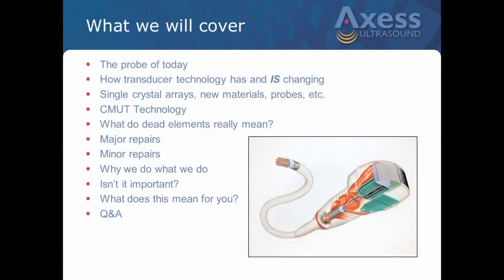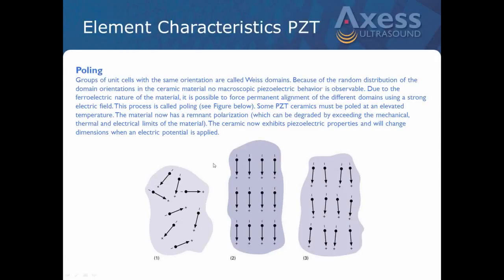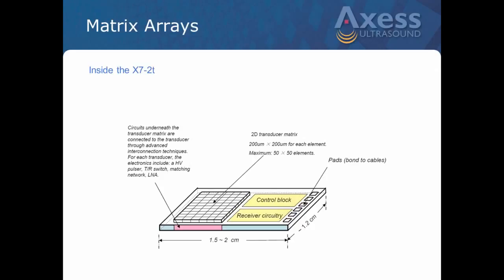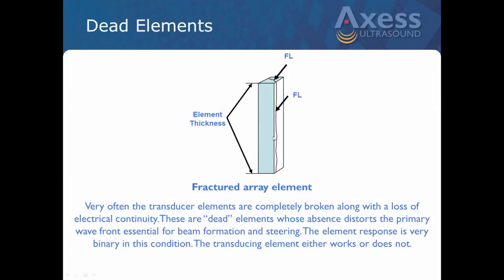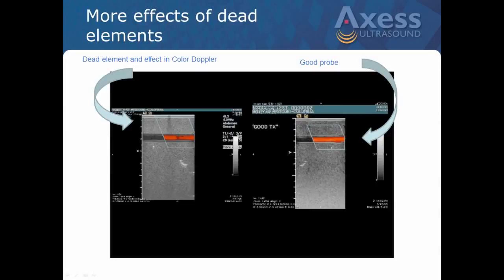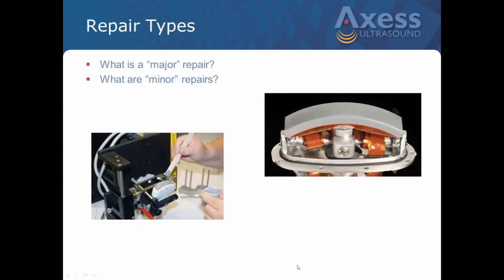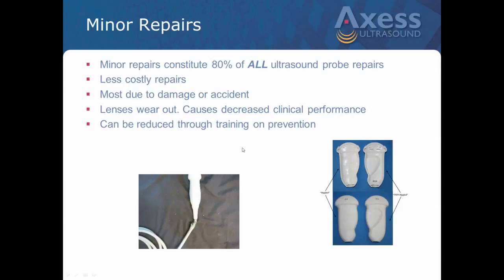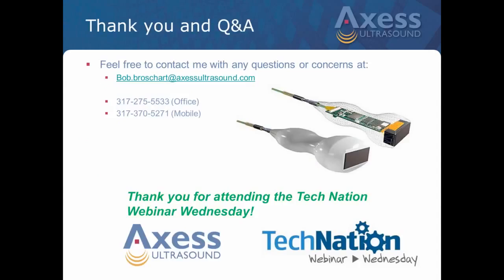Ultrasound Probe Technology in the 21st Century YouTube 720p